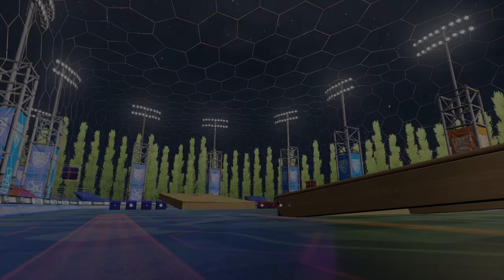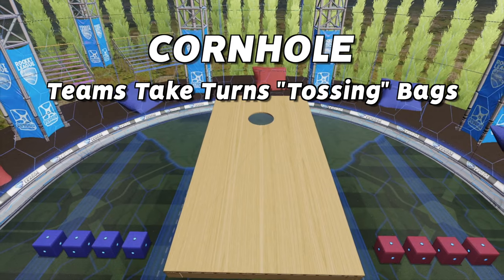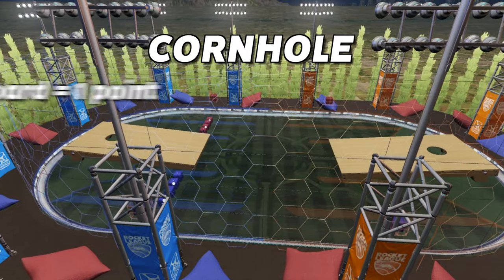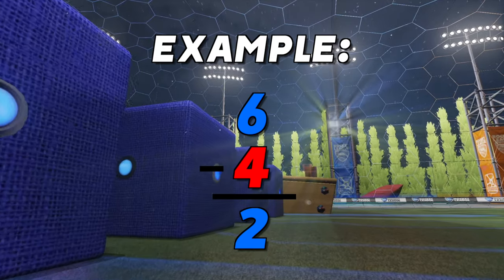THIS IS ROCKET LEAGUE CORNHOLE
Camera Settings:
FOV: 110
Distance: 270
Height: 110
Angle: -4
Stiffness: 1